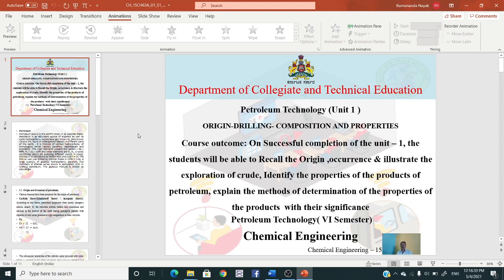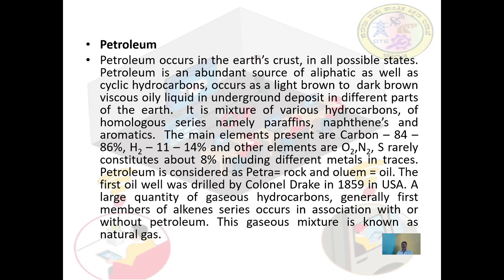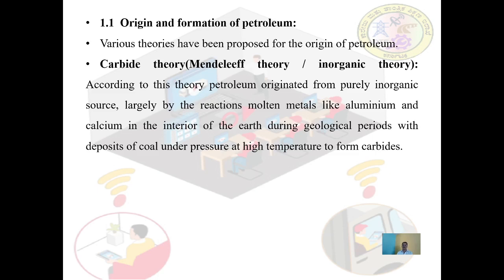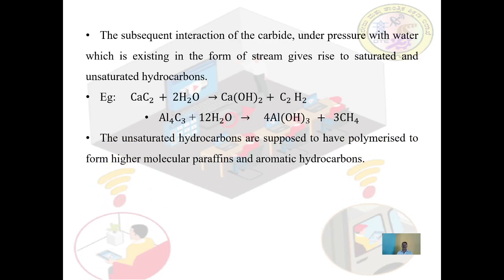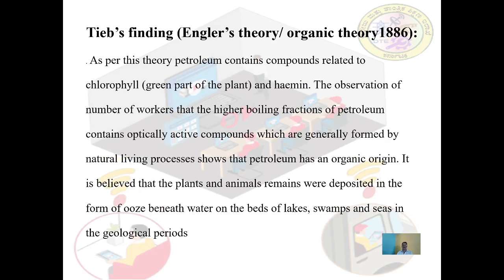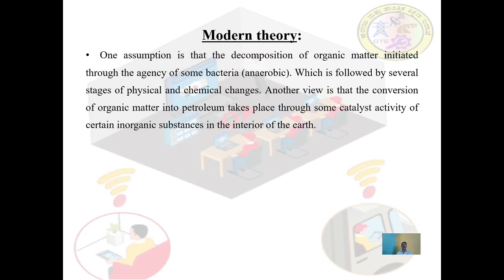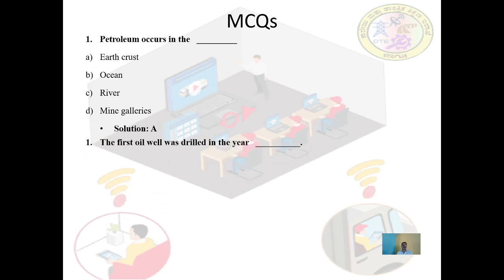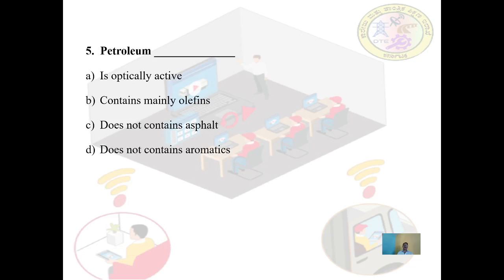CH 15CH63A U1 S1 Vi